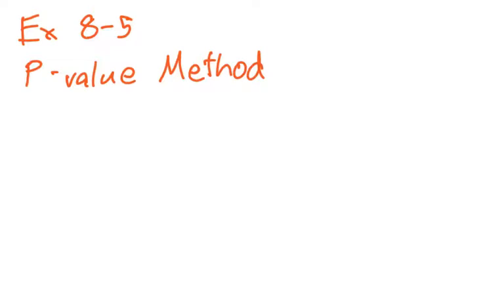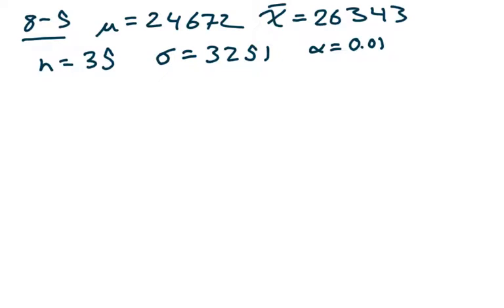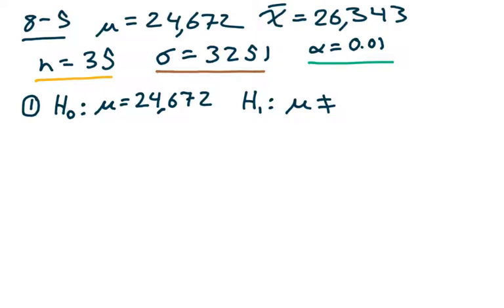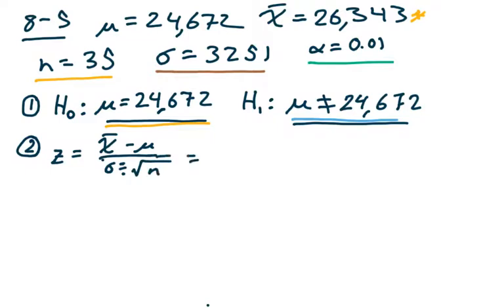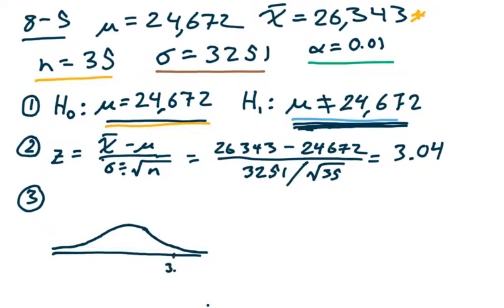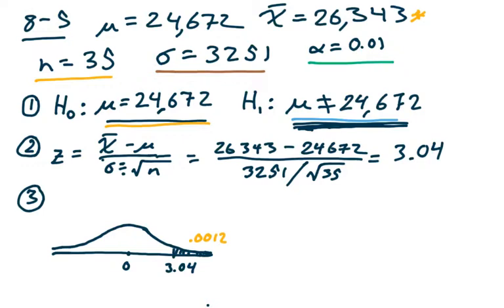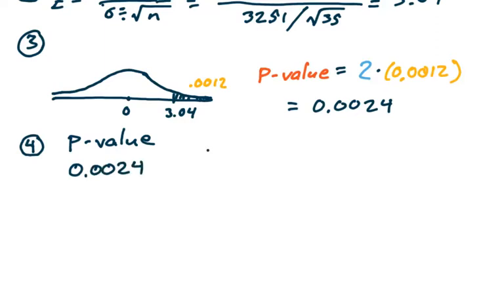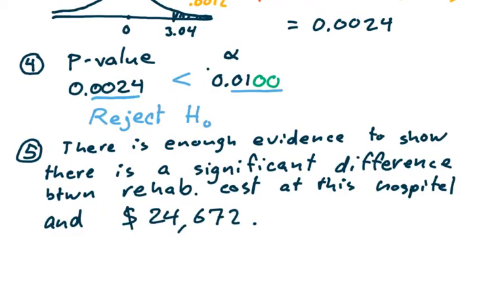Example 8-5 redo p-5